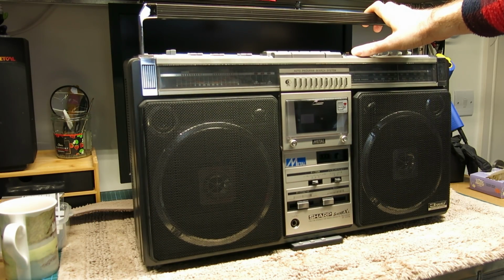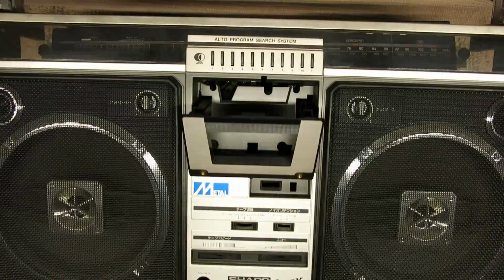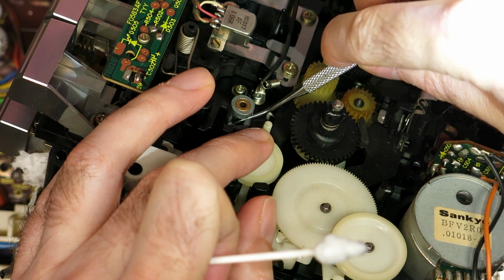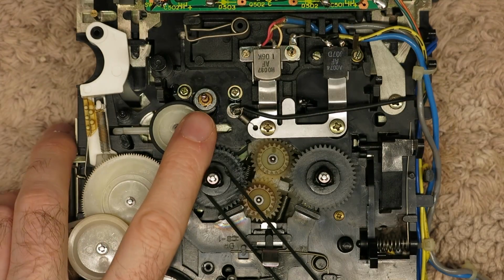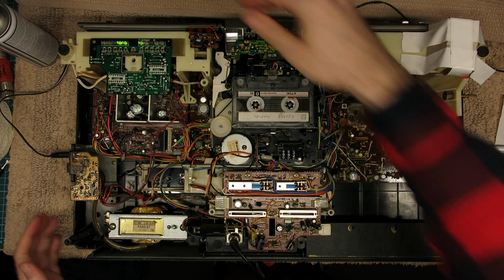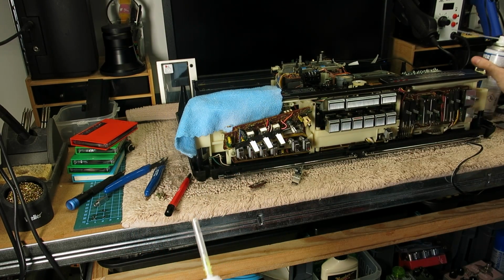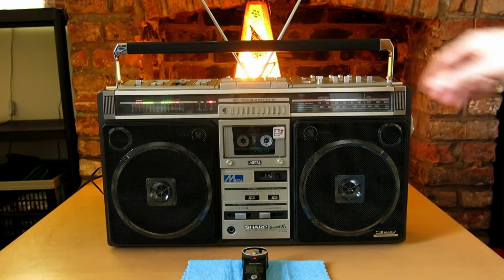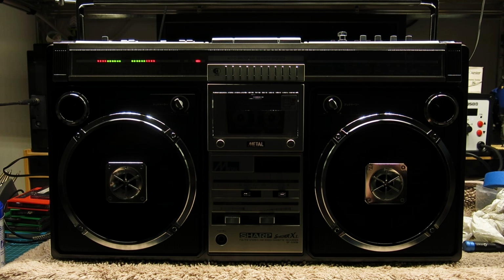1980 Sharp GF-508 (GF-9696) JDM Japanese Boombox Repair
The big one's been waiting in the wings for months, so finally here it is! I have tried something a little different for the format in this video to get the time down a bit - see what you think.

Rubber roller and idler tyre kit I used:

Pinch roller and belt kit I sort of used (the auto-stop belt was too big though, and I didn't use the roller 'tubing')